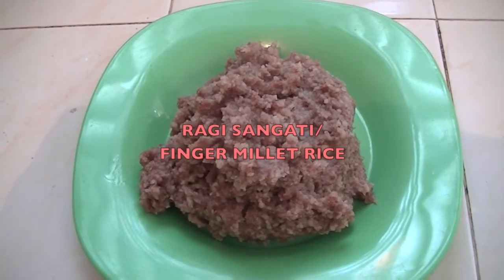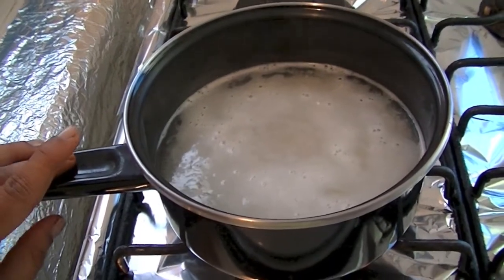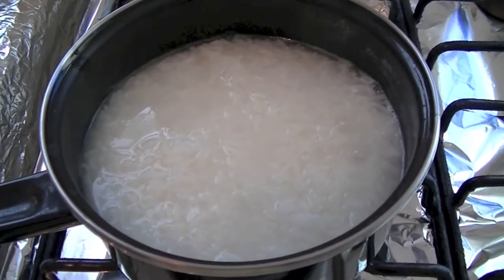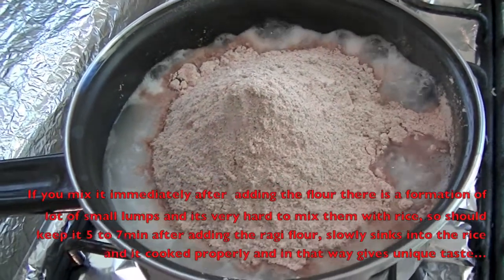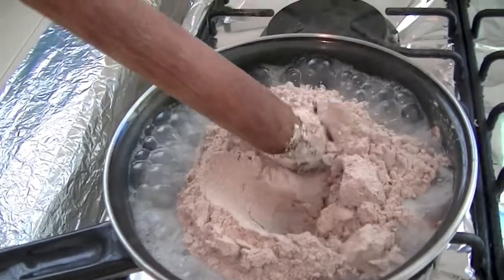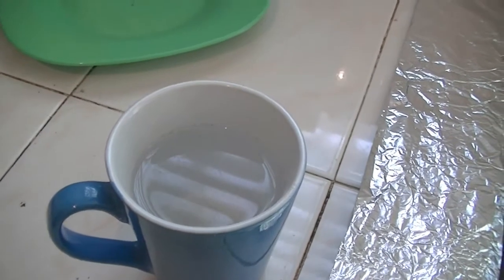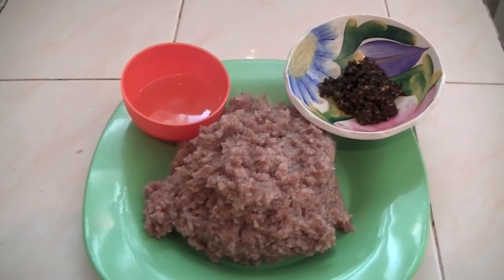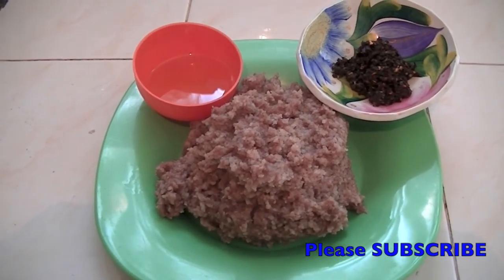RAGI SANGATI / FINGER MILLET RICE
Excellent recipe, You should make it, very very easy to make

INGREDIENTS

Finger millet flour - 1/2 cup
Salt- 1/2 tea spoon
Water- 1 1/2 cup…some times it may take 2 to 3 tablespoons of water extra….